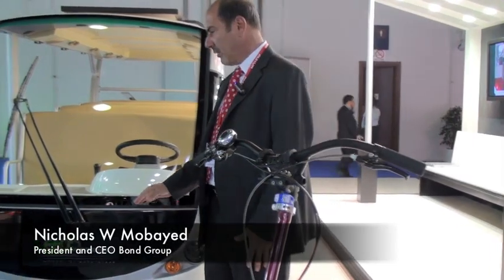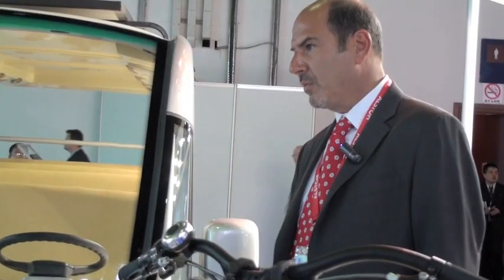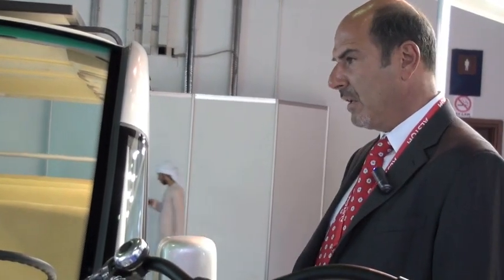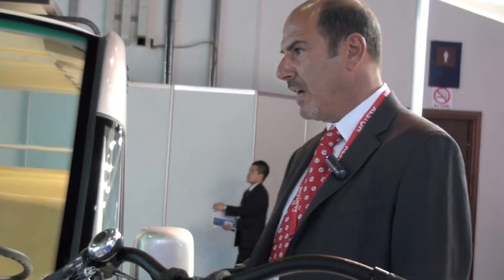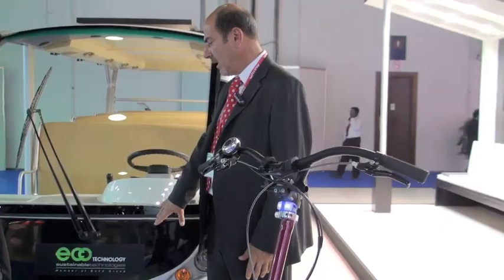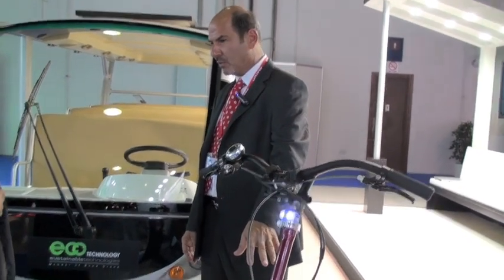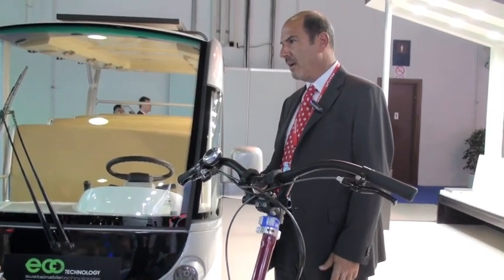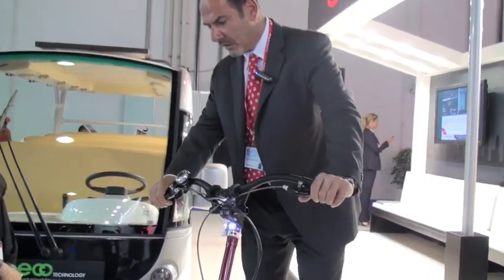UITP | Nicholas W. Mobayed | Bond Group